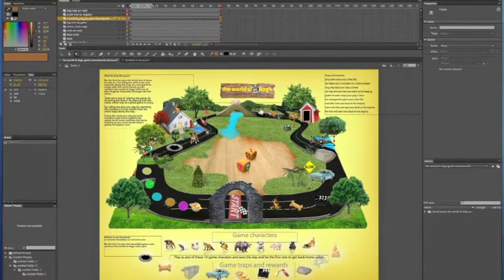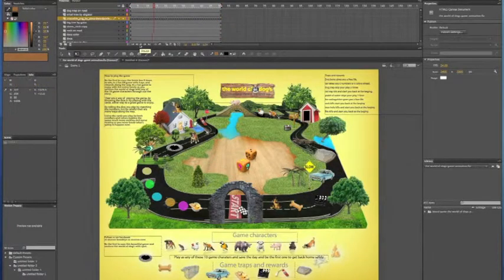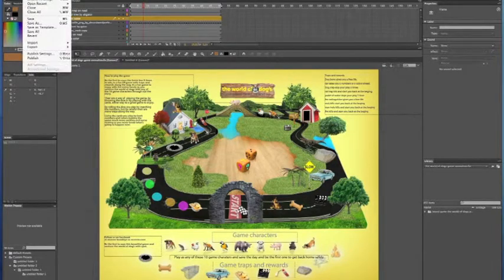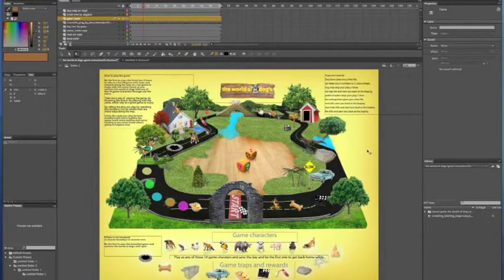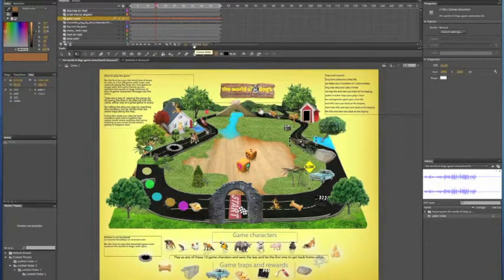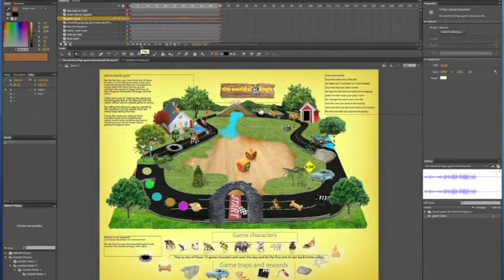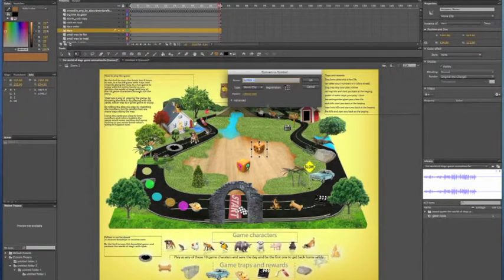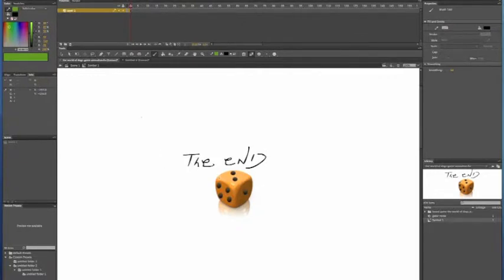the best world of dogs intructional video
the best world of dogs